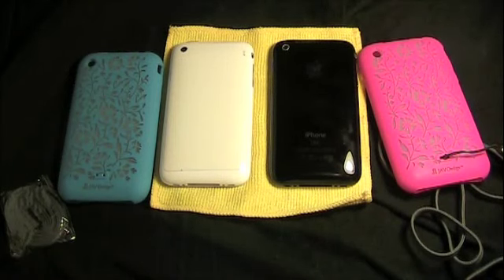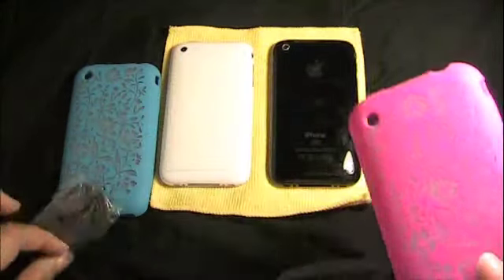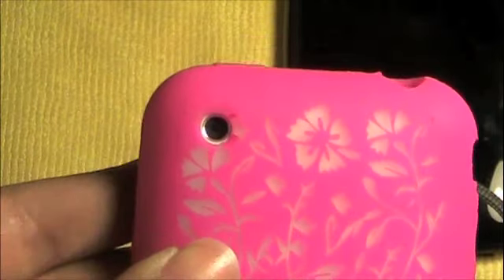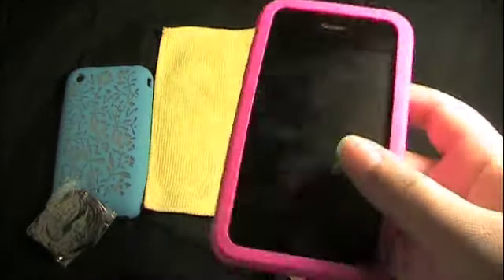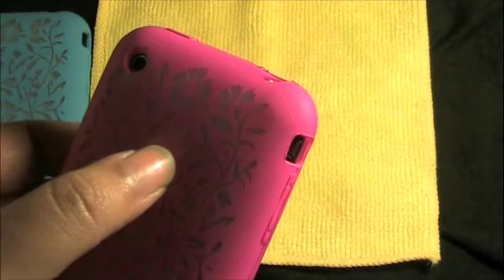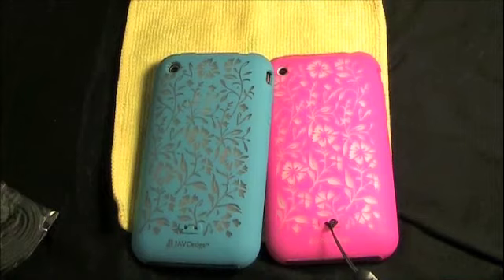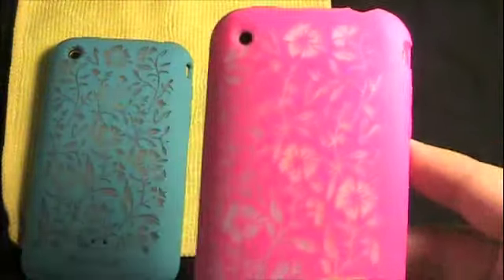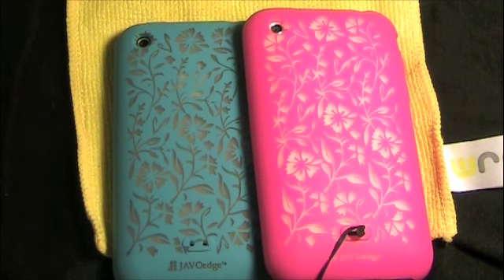JAVOedge Razor Skin Case Collection for iPhone 3g/3gs (Blossom)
check out this awesome case by JAVOedge! outstanding products by an outstanding company